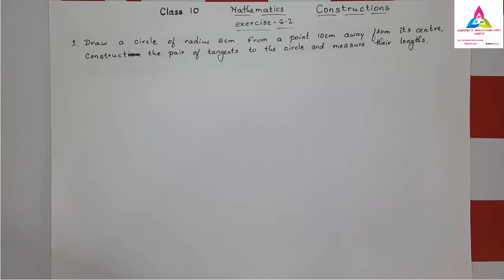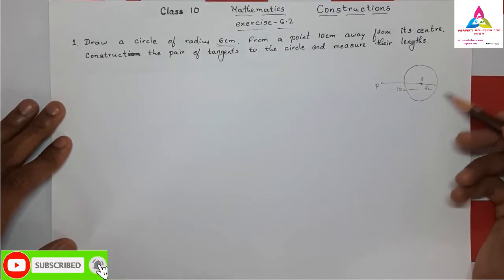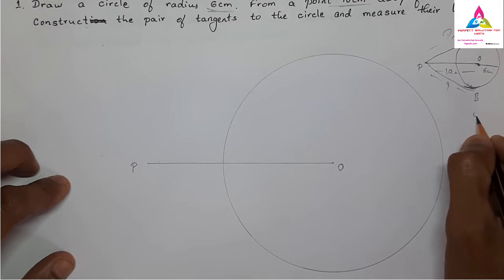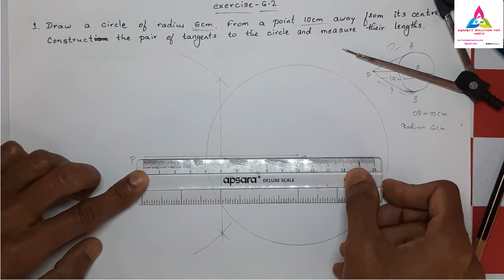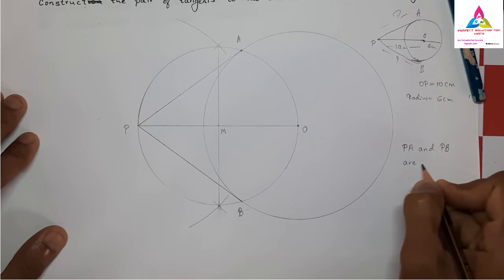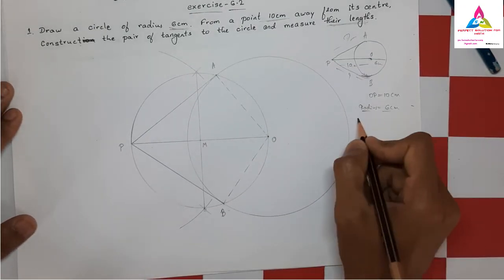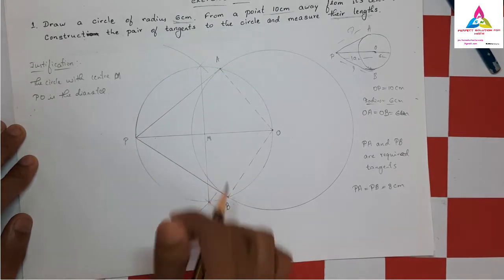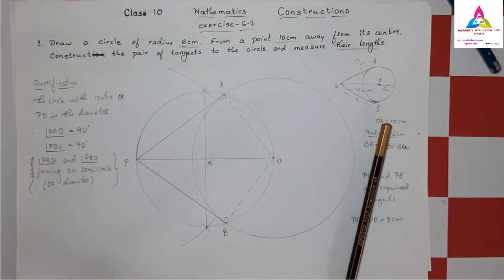construction class 10 mathematics, exercise 11.2 question 1